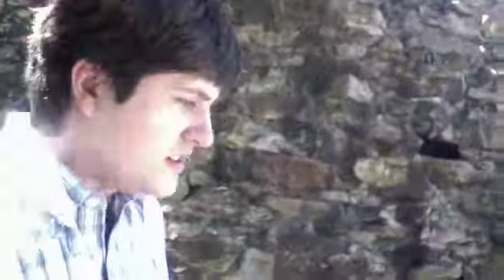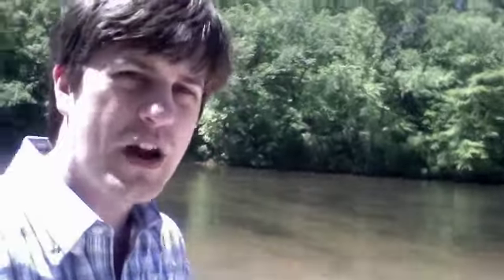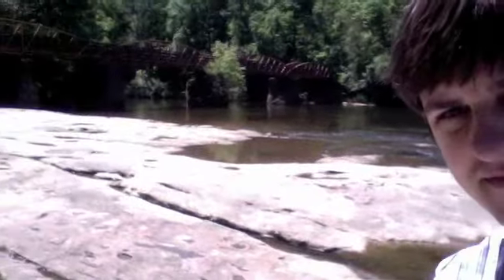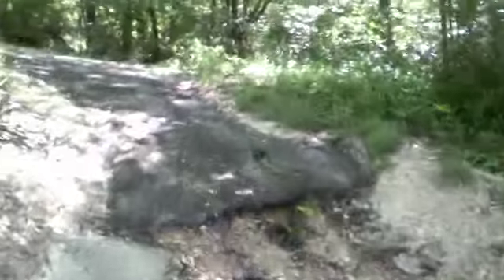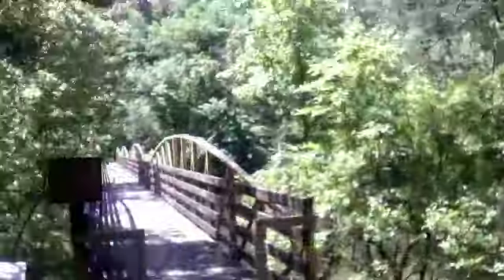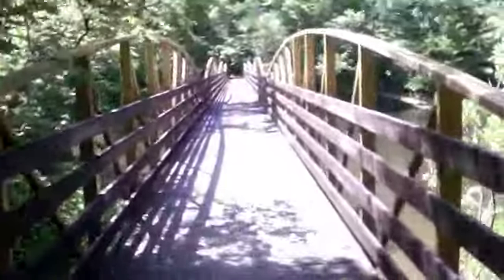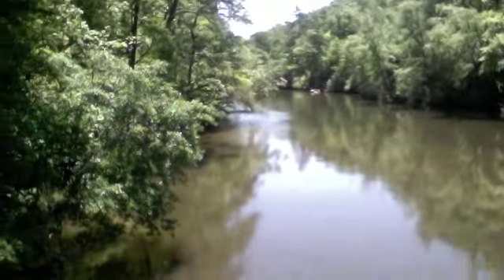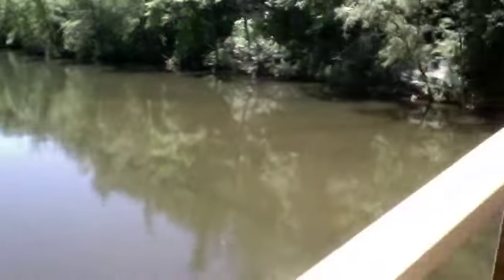High Falls, Guntersville AL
Liz and I visit a well-kept-secret falls on our anniversary trip.